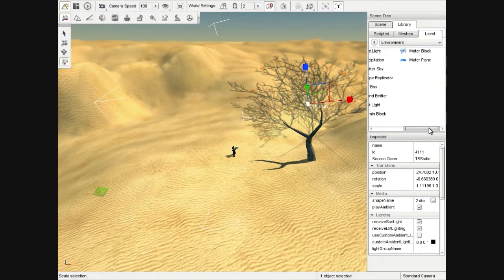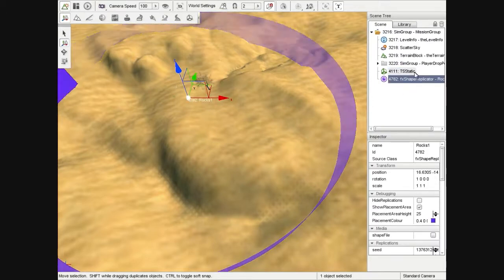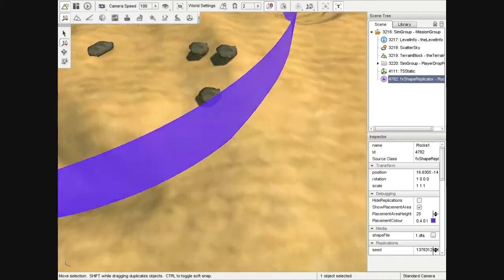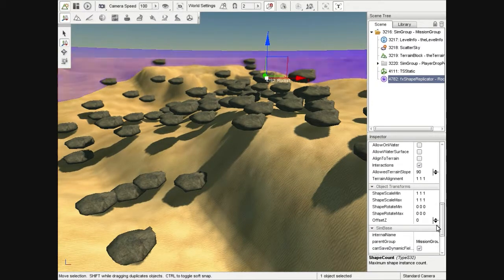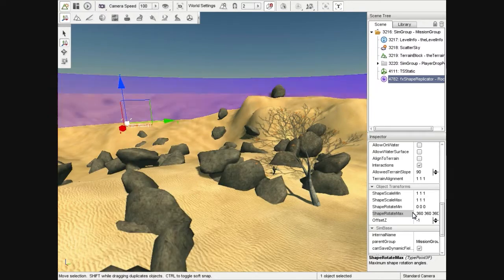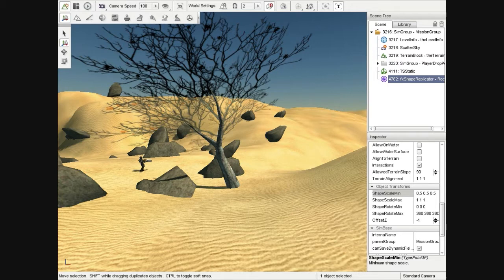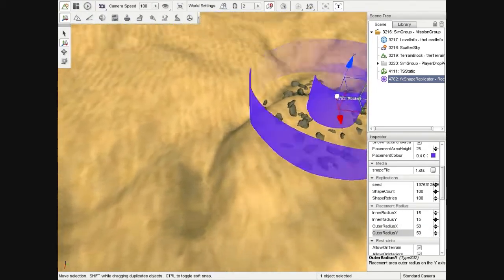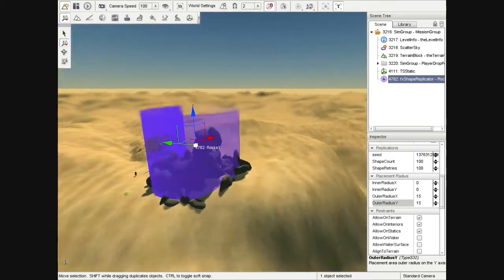Torque 3D Tutorial 1b - T3D Basics Part B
Beginner's tutorial on using Torque 3D.Tutorial 1, part b.

- This is "Lesson1 - T3D World Building Basics"

This covers the basics of creating and modifying Shape Replicators in Torque 3D. This tutorial is part of of the first in a series of T3D video tutorials that will walk a user through creating a functional multiplayer first person shooter (FPS) with the Torque 3D game

The first part of this tutorial covered navigating the game space in Torque 3D, controlling you camera, modifying terrain, and placing static objects.